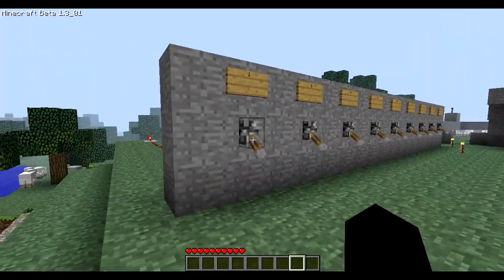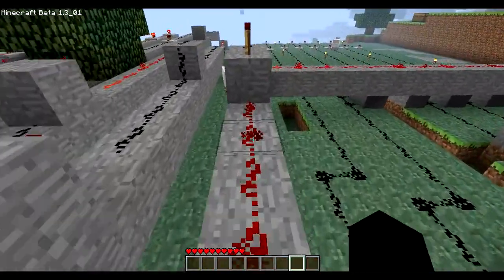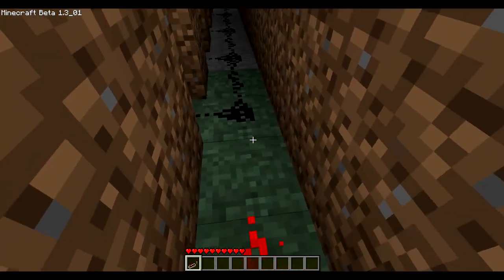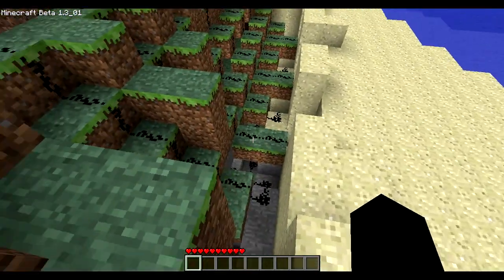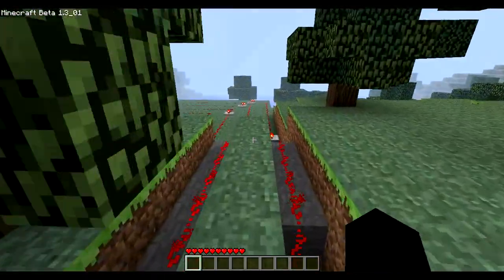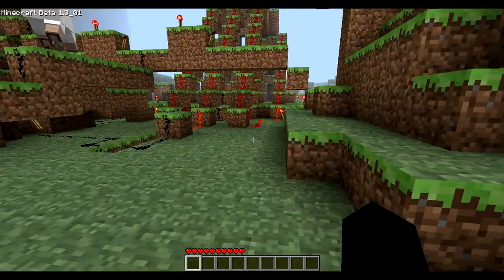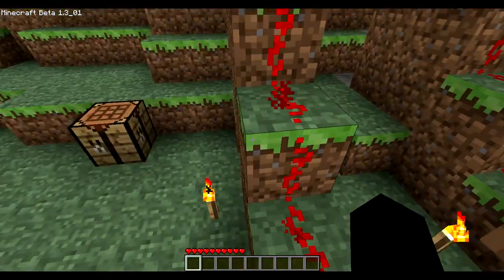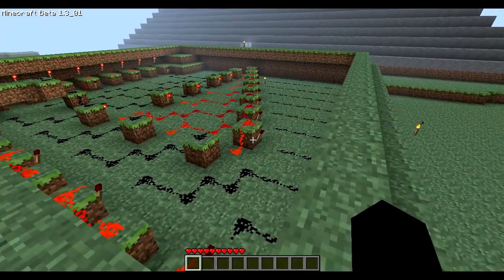Minecraft LED Display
hey guy's it's sethboy66 and this is a LED display that can display all number's 1-9 and i may
attach a 5-7 bit addition processor to it. come to my channel and check out my
other minecraft video's i make one every 2-3 day's